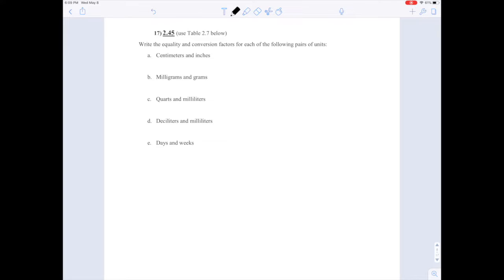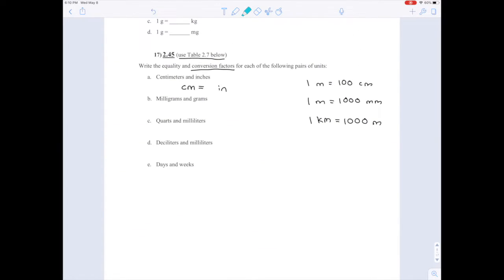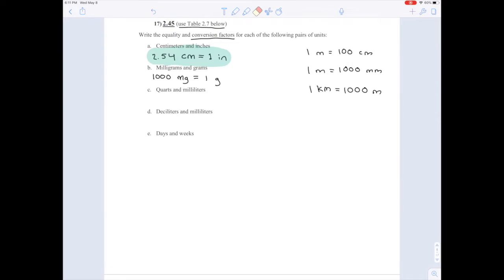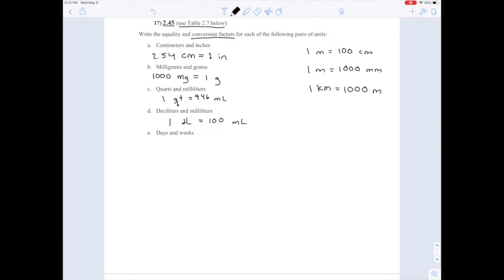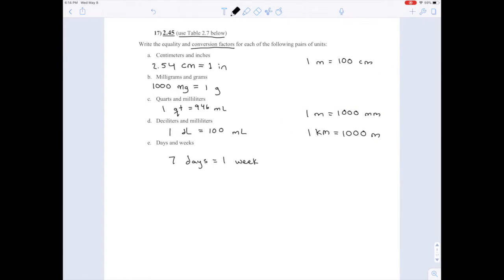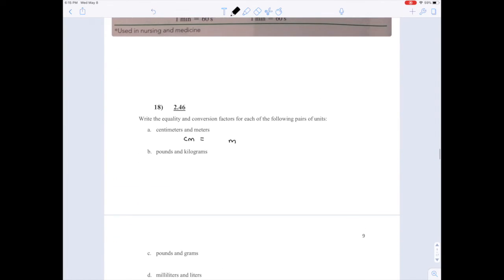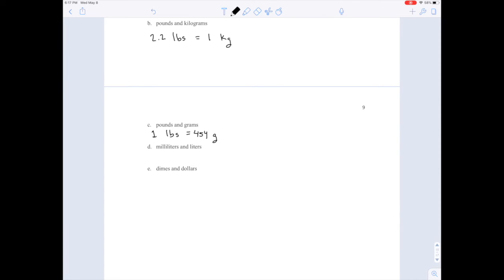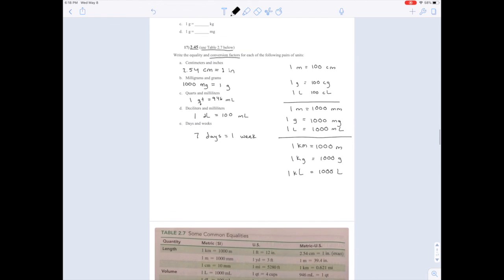Chapter 2 Exercises 17 and 18 Writing Conversion Factors